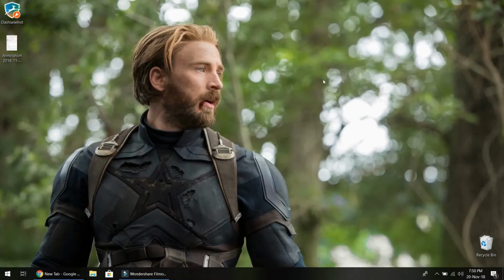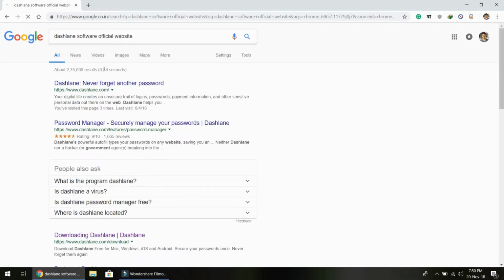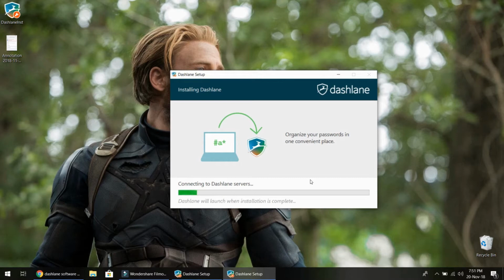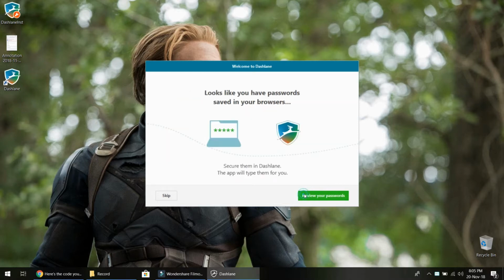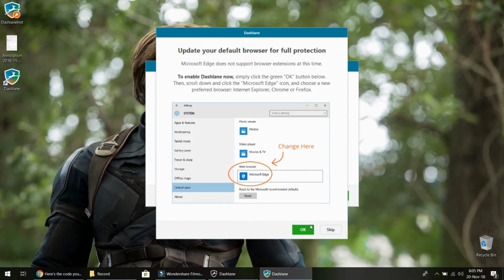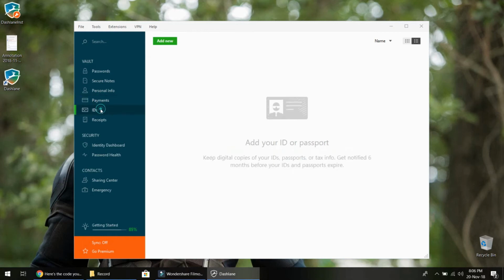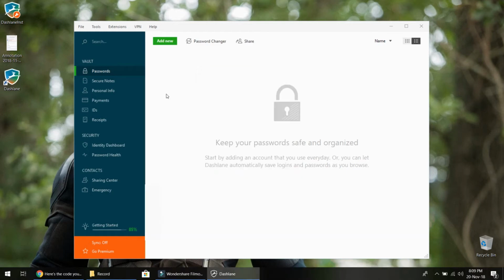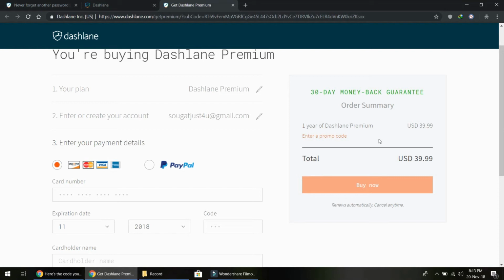Dashlane : Password Manager - Review & Quick Installation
Dashlane is a robust password manager with additional room for your various IDs, credit cards and other payment methods, receipts, and notes.